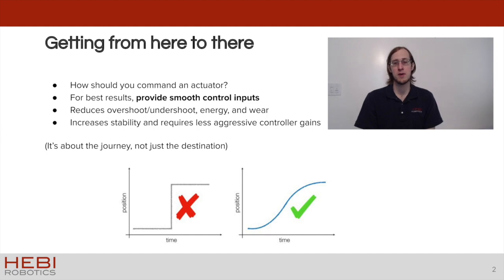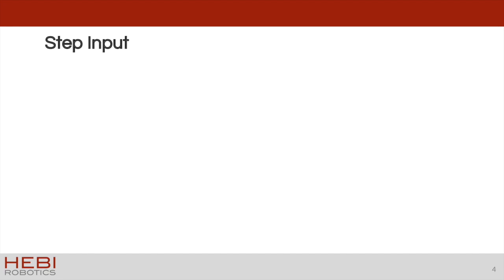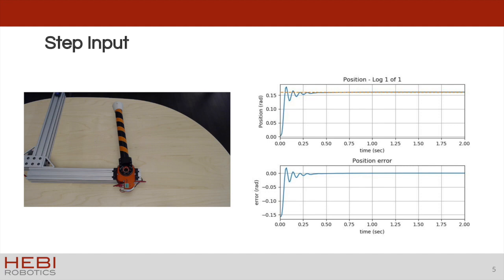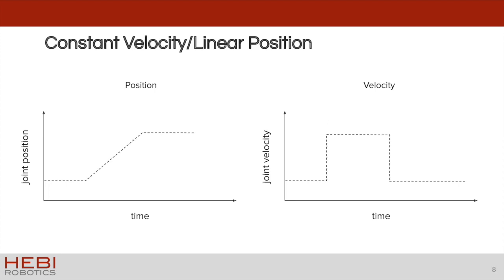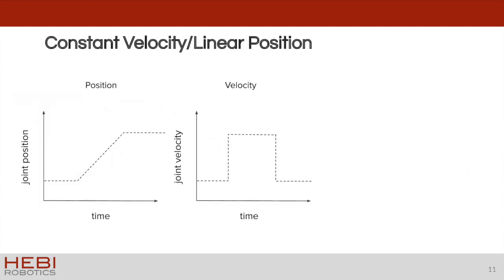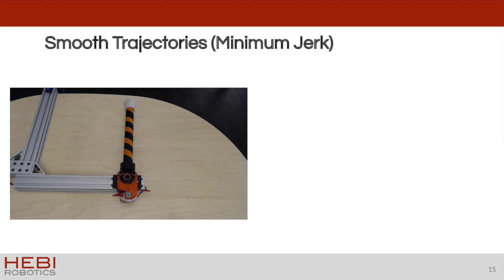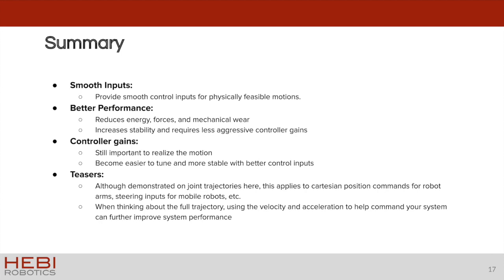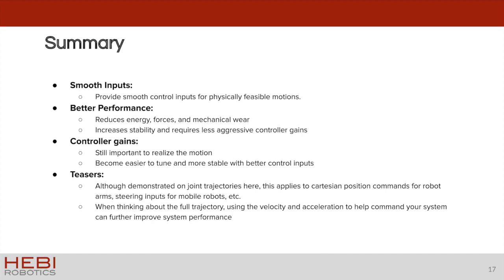6. Trajectories (IROS 2020 Tutorial Series)